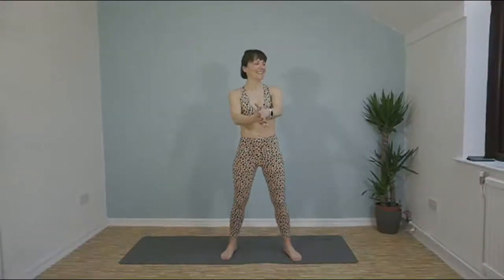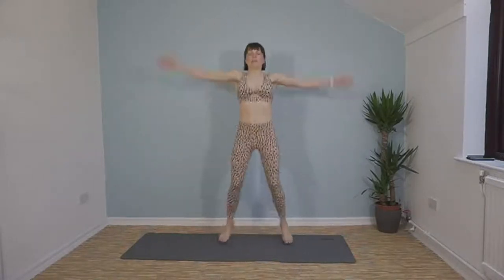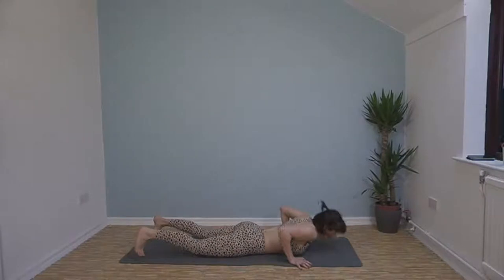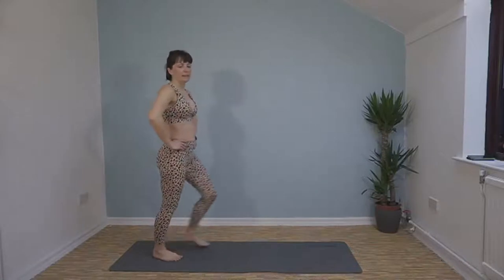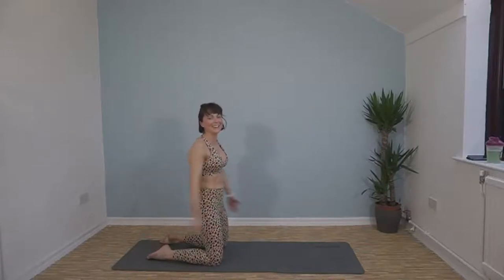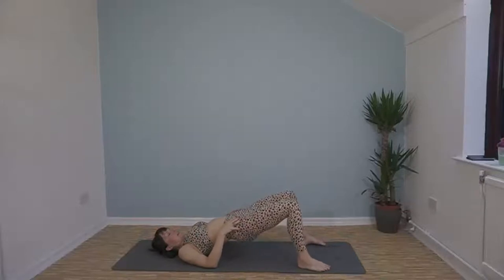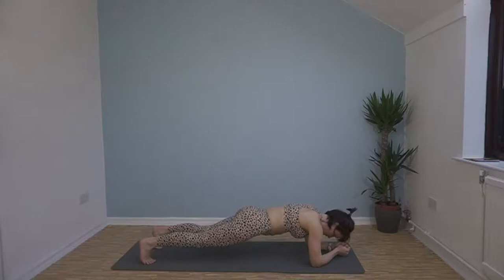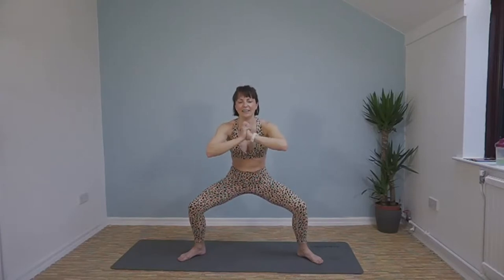Full Body Sweat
This workout is a great feel good fat burner!
We combine strength exercises with cardio moves and isometric holds too.
There are different work:rest ratios for each round and you'll be grateful for that!

You dont need any equipment, just you and a drink.
Get stuck in and enjoy x